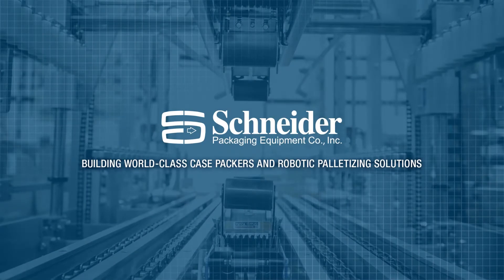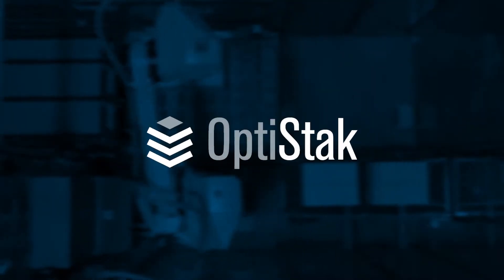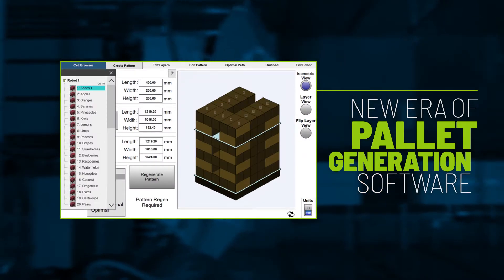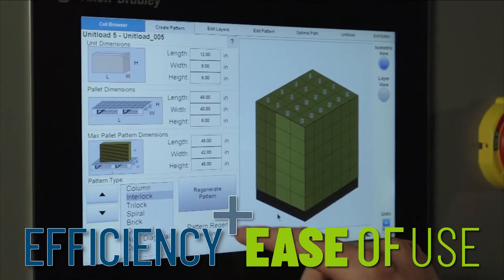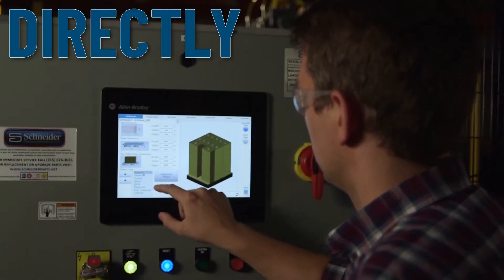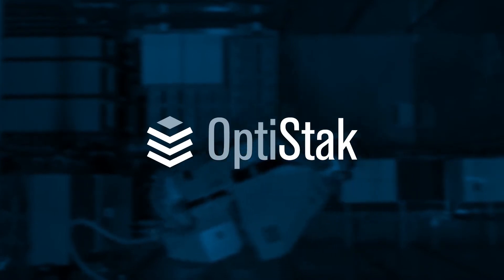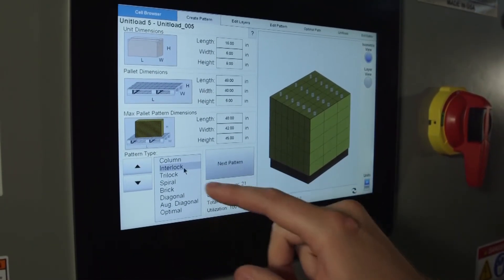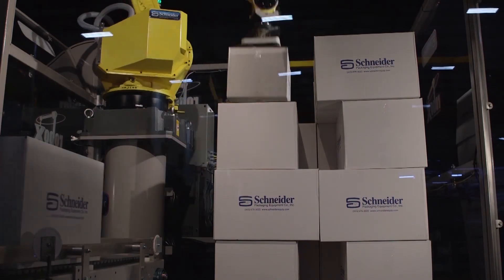Schneider Packaging Equipment OptiStak Technology Overview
Change patterns on the fly, optimize pallet configurations quickly, and avoid changeover delays—directly from the HMI. Watch this short overview video on our OptiStak technology, designed by Schneider Packaging Equipment.